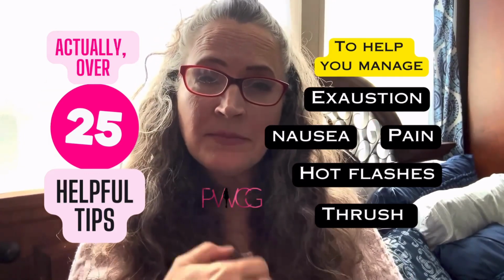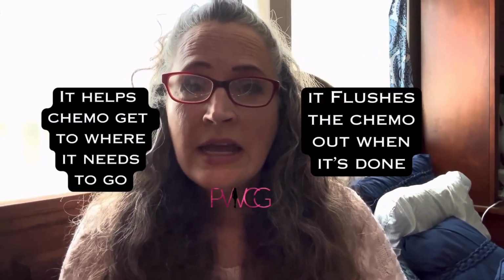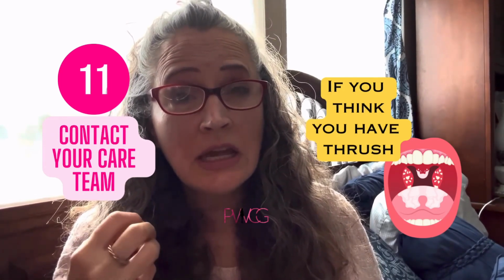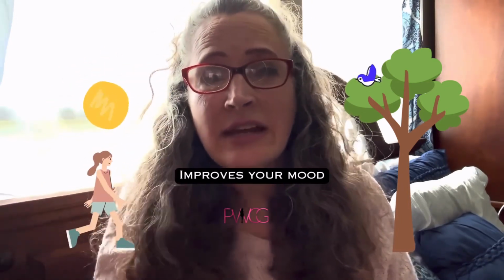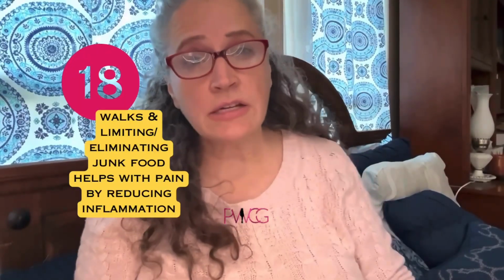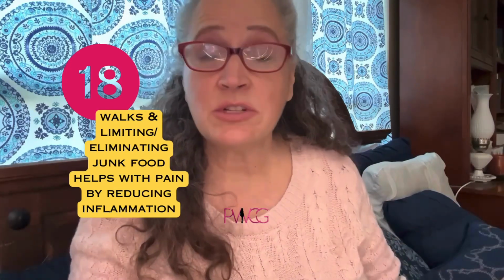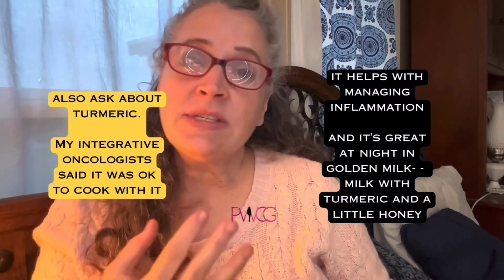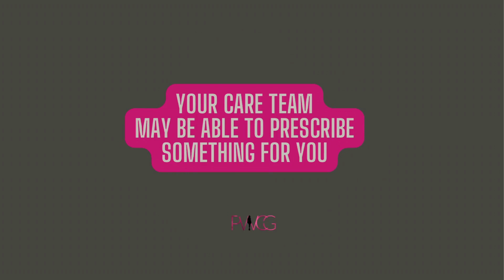Managing Chemo Therapy on Your Breast Cancer Journey - - Don't Miss These Helpful Tips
chemotherapysideeffects leave a LOT to be desired. I’m gonna talk about tips to better help you manage nausea exhaustion neuropathy and other pain hotflashes and nightsweats and thrush that you may experience as a breastcancersurvivor &/or pinksister who has to endure chemotherapy as part of a care plan in your active breastcancertreatment .

Nutrition - -
The Pink Ribbon Diet
Turmeric powder

Hydration - -
This water bottle helps you keep track of how much hydration you're taking in, and it's cute, non-BPA, and made from a SMALL BUSINESS!

Liquid Labs (safe, convenient, portable hydration - - MUCH better than Gatorade or Poweraide, it's Non-GMO and has no weird food dyes

Organic Loose leaf green tea - - I have this loose-leaf green tea at home. It's best to do loose-leaf tea, because you don't have to worry about bleached pouches

Ball Tea Strainer - - because you have to have something to strain the tea. I've found the snap strainers to work the best. The chains tend to fall into my mug.

Where you have tea, you must have a tumbler! This one is inspiring.

Supplements:
Calcium & Vitamin D, Non-GMO
Stool Softener

Just a little encouragement . Check these out! - -
Just a little reminder to have faith over fear.
Be Still & Know That HE is GOD
One Day at a Time
God Has Good Plans For You

A link to my Facebook breast cancer support group, Pink Warrior Calendar Girls Support Group

Night sweats - -
Cooling Pillow
Cooling Mattress Pad
Cooling Sheets
Cooling Blanket